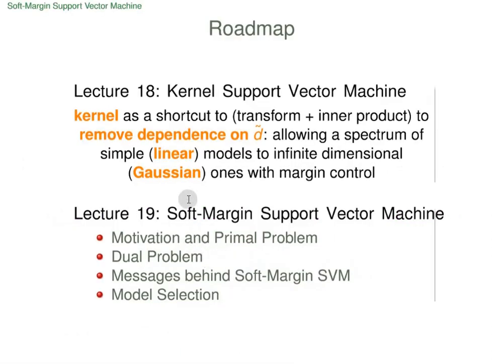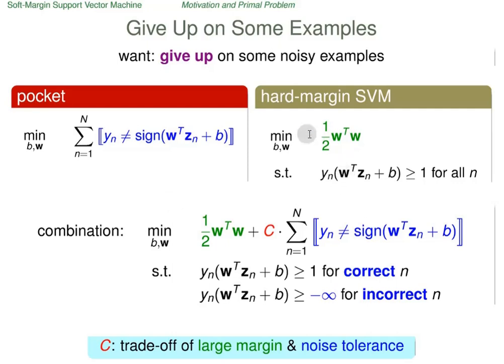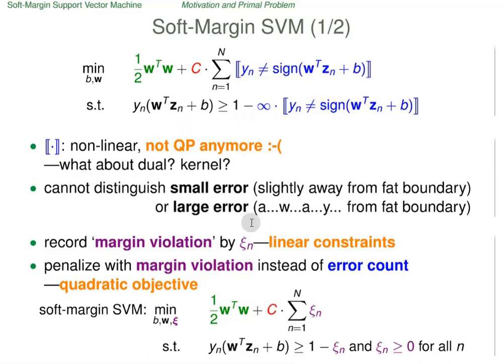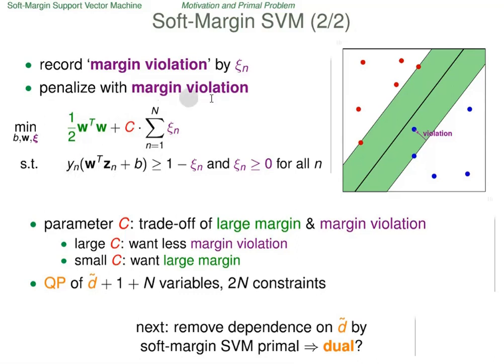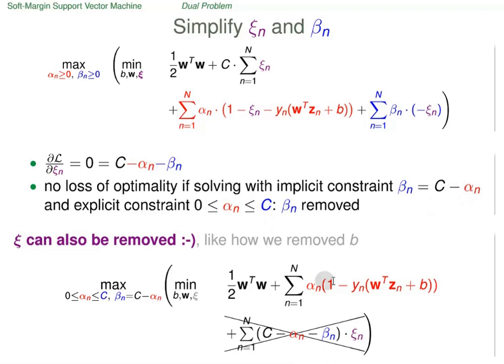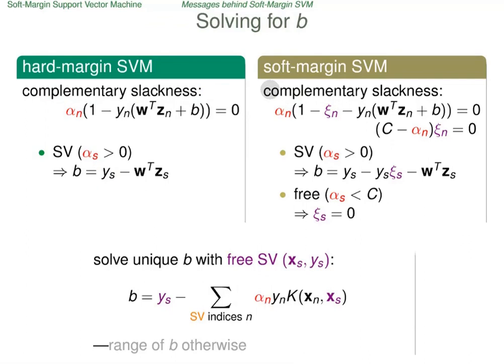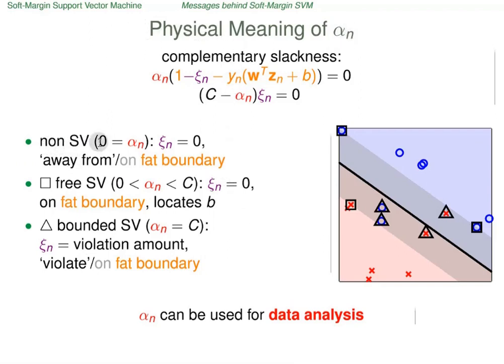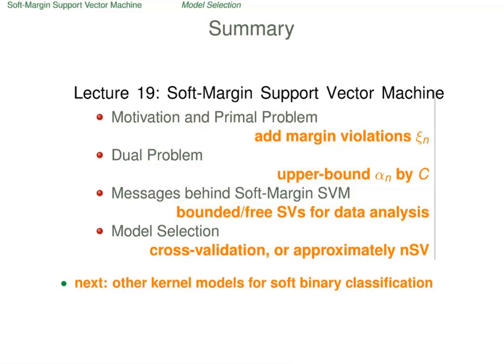Lecture 19: Soft-Margin Support-Vector-Machines